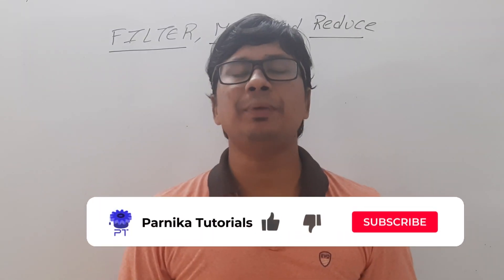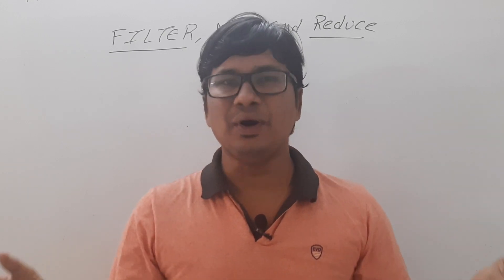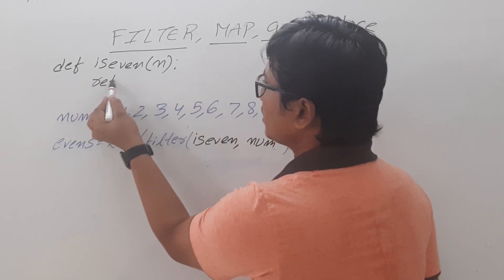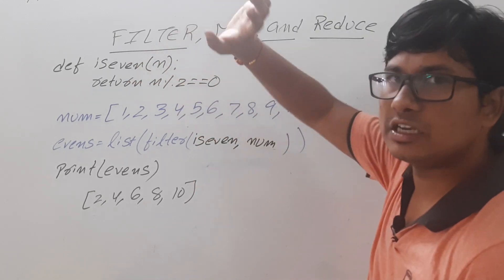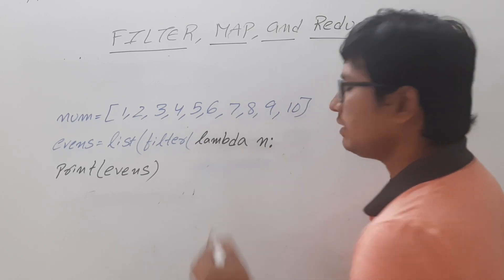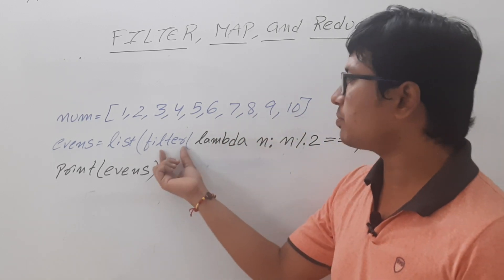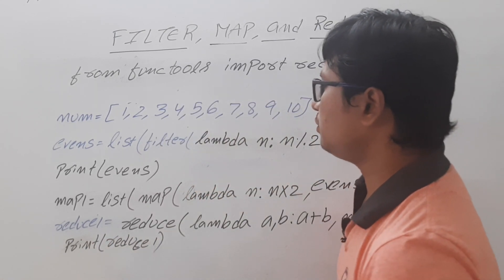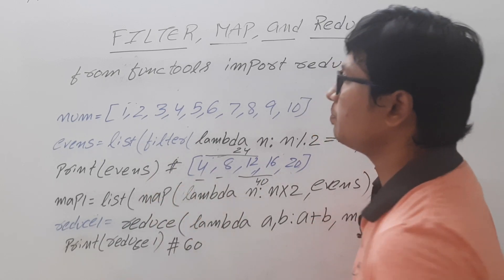L 43: FILTER, MAP AND REDUCE IN PYTHON | USE OF LAMBDA FUNCTION | PYTHON COURSE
In Python, an anonymous function or lambda function is a function that is defined without a name.
While normal functions are defined using the def keyword in Python, anonymous functions are defined using the lambda keyword.
Hence, anonymous functions are also called lambda functions.
A lambda function in python has the following syntax.
lambda arguments:expression
Lambda functions can have any number of arguments but only one expression. The expression is evaluated and returned. Lambda functions can be used wherever function objects are required.

We use lambda functions when we require a nameless function for a short period of time.
In Python, we generally use it as an argument to a higher-order function (a function that takes in other functions as arguments). Lambda functions are used along with built-in functions like filter(), map() etc.
Example use with filter()
The filter() function in Python takes in a function and a list as arguments.
The function is called with all the items in the list and a new list is returned which contains items for which the function evaluates to True.

Example use with map()
The map() function in Python takes in a function and a list.
The function is called with all the items in the list and a new list is returned which contains items returned by that function for each item.
00:00 - Introduction
00:41 - Filter
05:51- Map
08:23 - Reduce
11:35 - Implementation in Jupyter Notebook